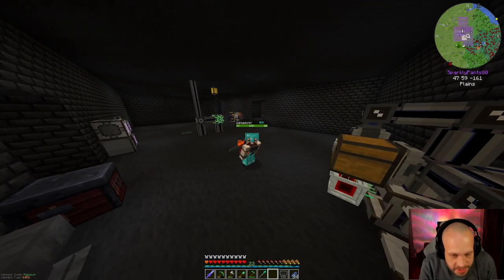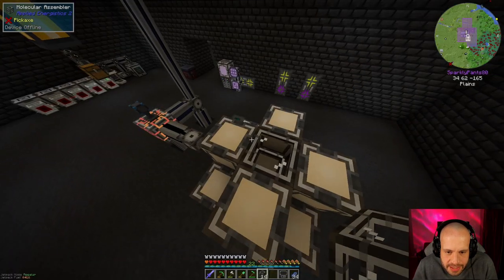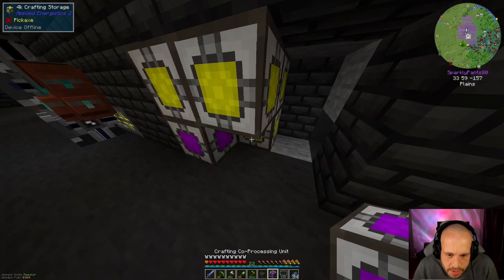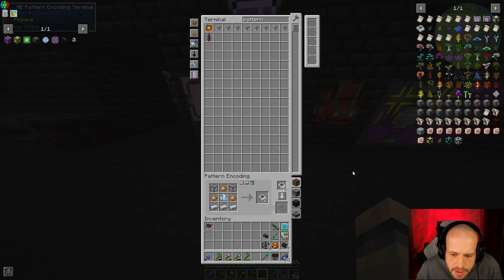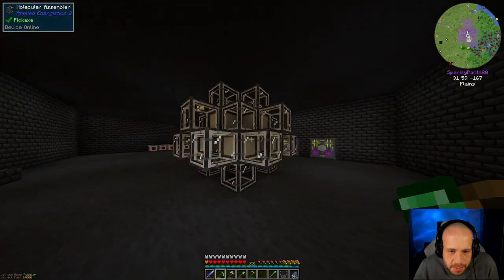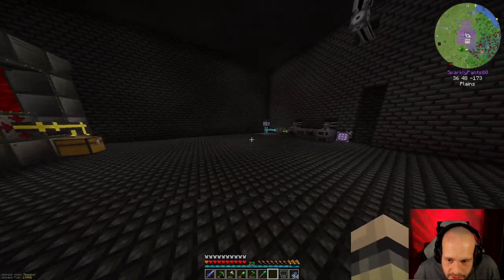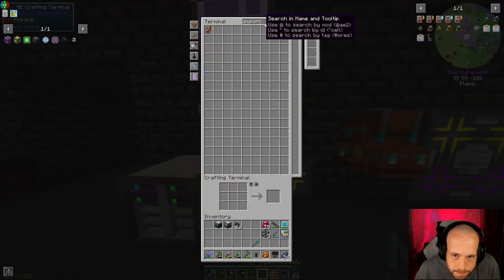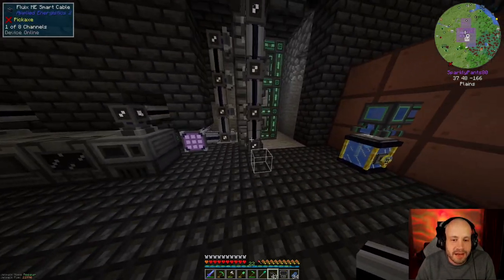DW20 1 19 EP42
Molecular assembler tree and metallurgic infuser auto-crafting